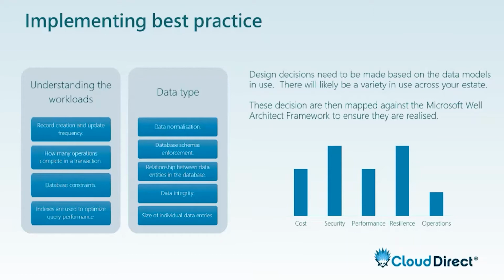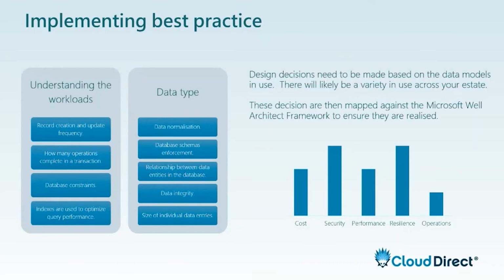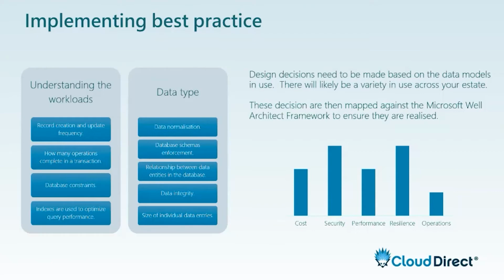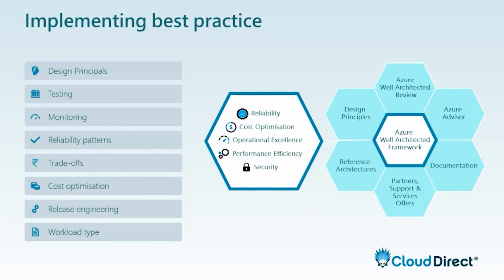Cloud Direct X Edit | How to modernise your business data strategy | Implementing best practice